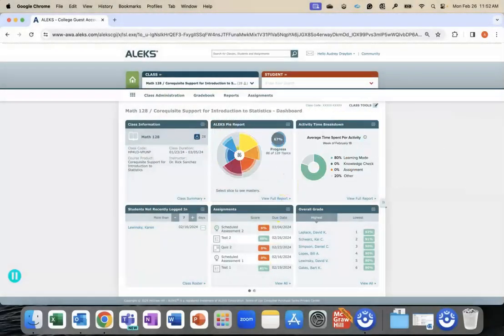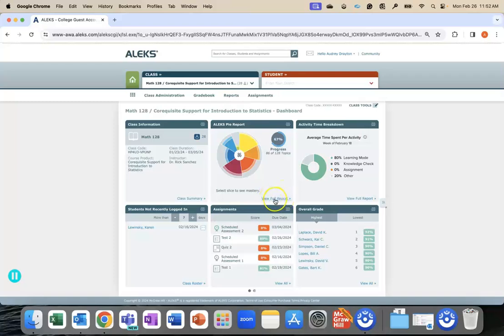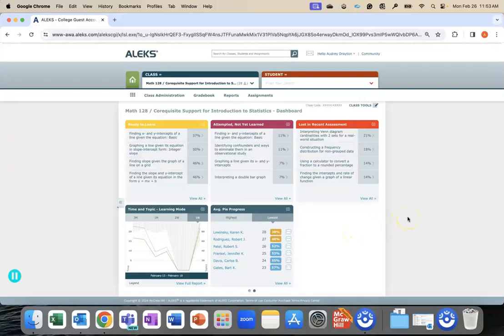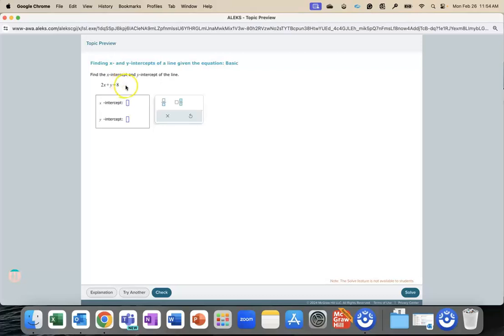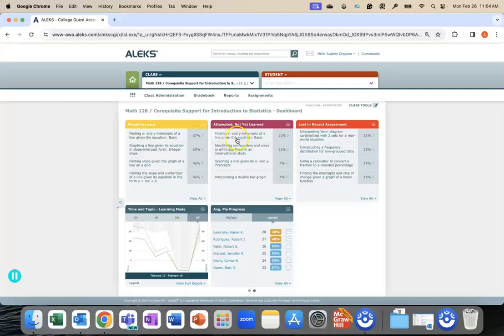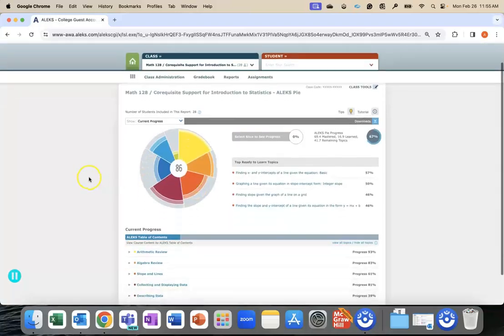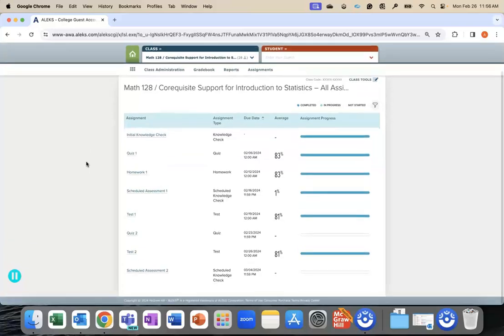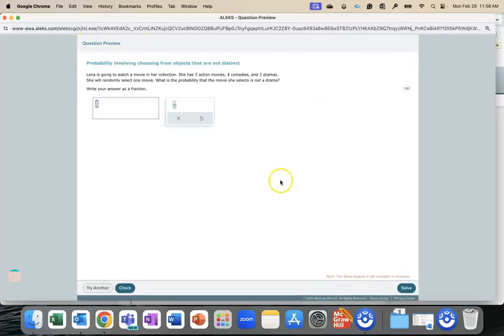ALEKS How to use Reports Mid-Semester to Curate Course Content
The ALEKS Reports provide a great way to dig into student learning and the pacing of your course. This video explores how to make use of the reports mid-semester to curate your course content to meet your student needs.